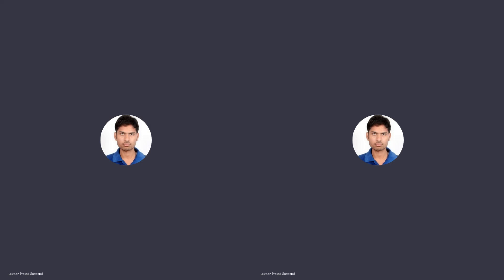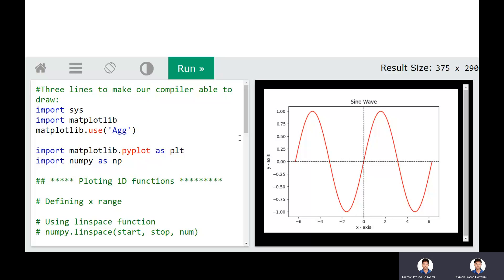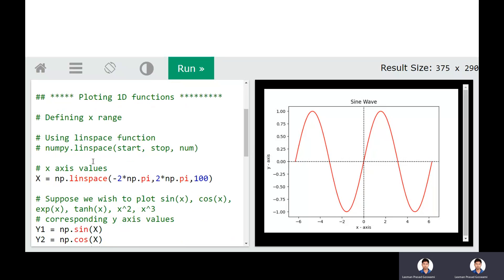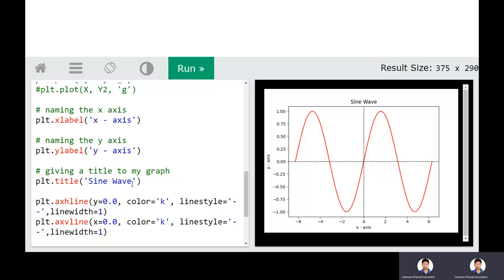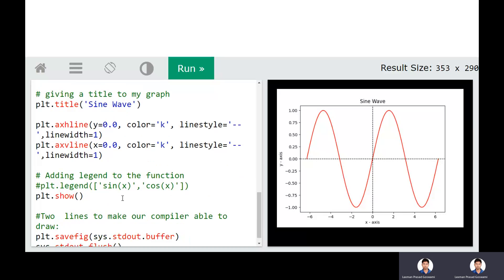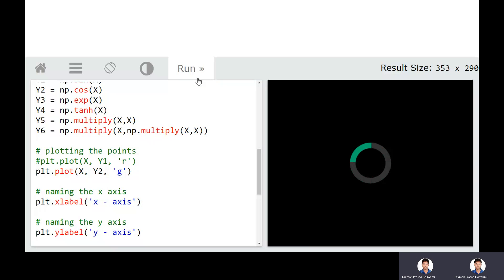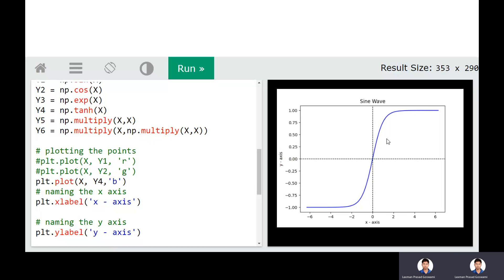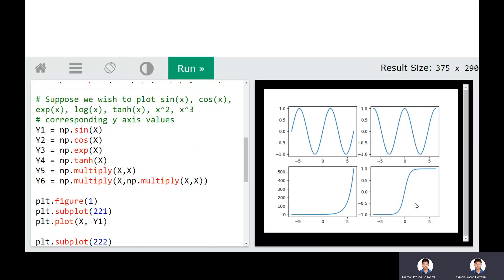Ploting functions in python using Matplotlib